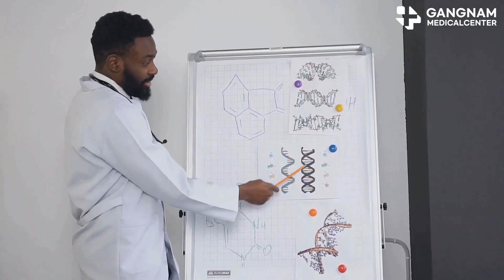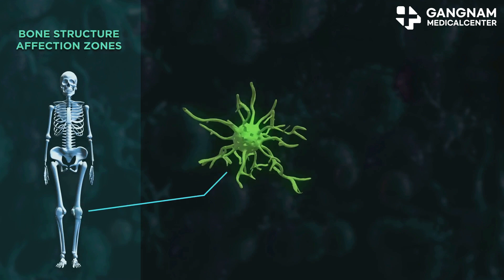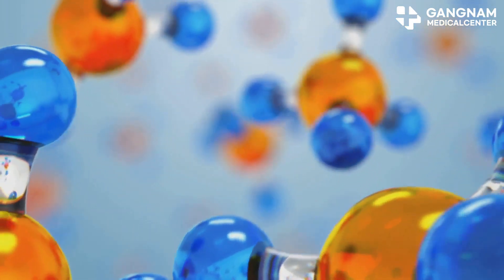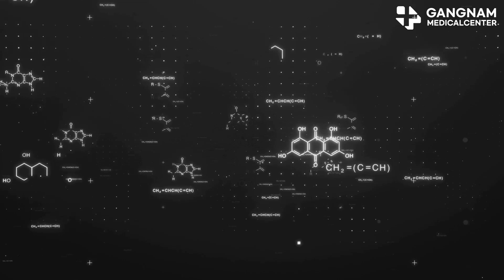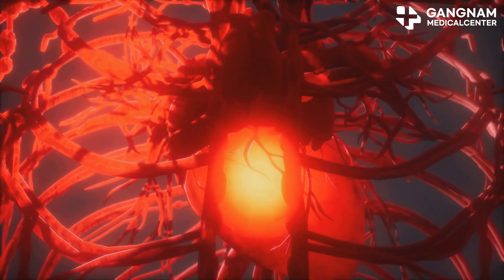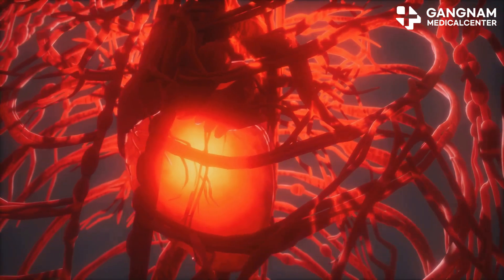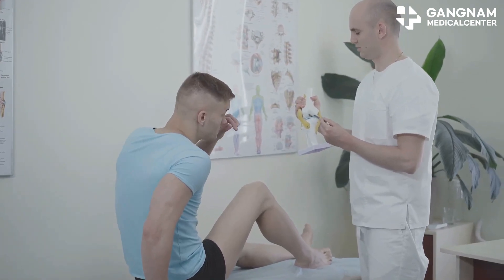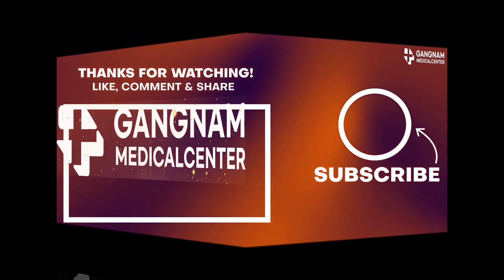The Science Behind Erections: Nitric Oxide's Role Explained!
Hey folks! Ever wondered how an erection happens? Let's dive into the science behind it, with a focus on a key player- nitric oxide. When you're sexually stimulated, your brain gets to work.